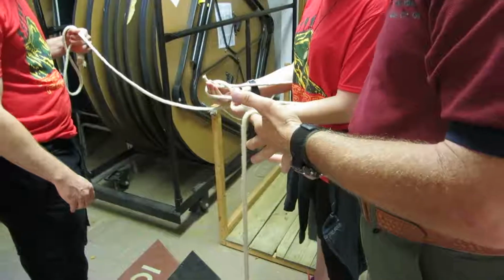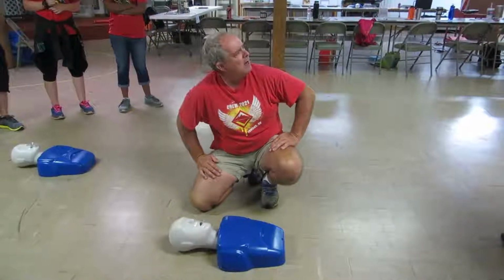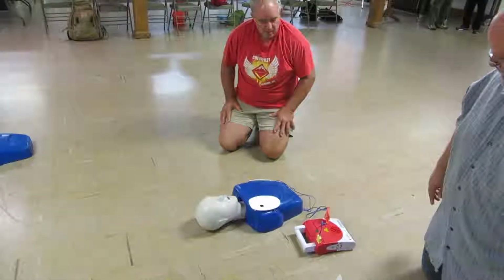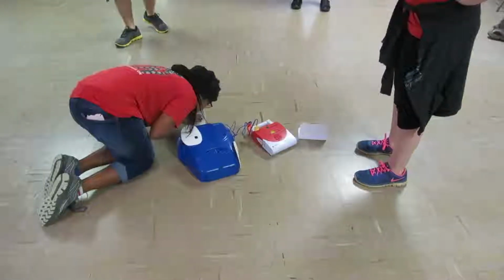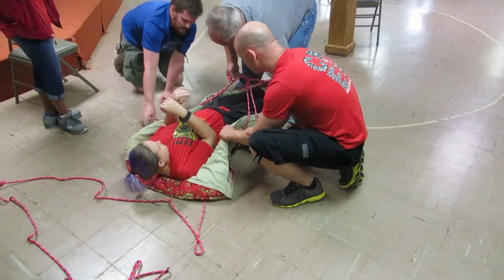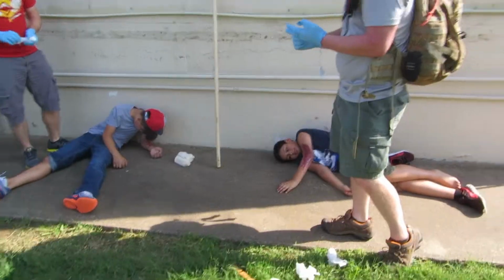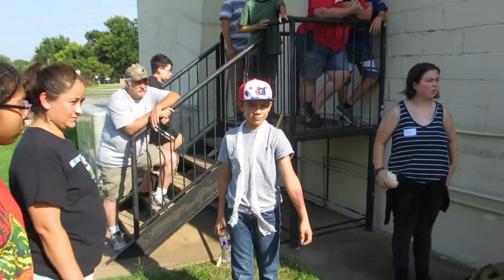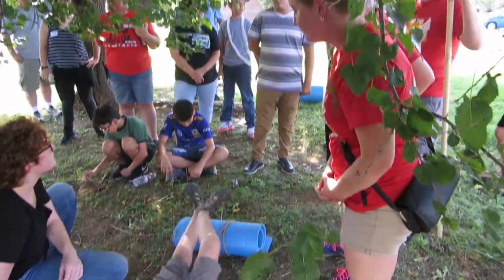Wilderness First Aid Training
Here is a look into Red Cross WFA training, and some scenarios you might encounter in a wilderness setting. It is designed to render first aid to the victim and how to evacuate them or get help.
The class is available through ''Be Prepared Enterprises''.
They offer NRA training as well.